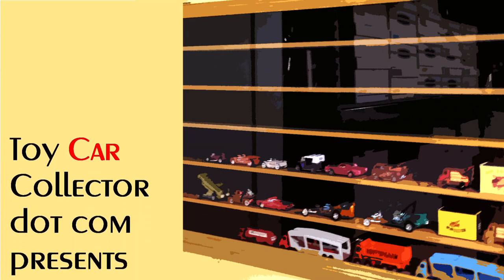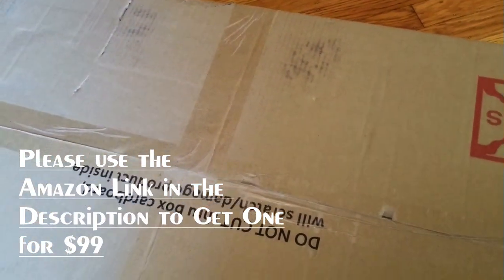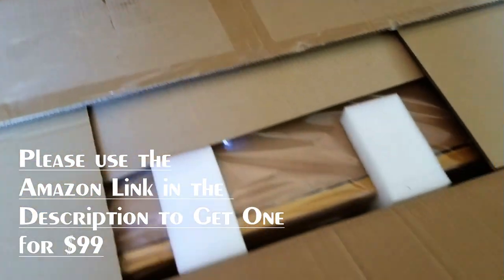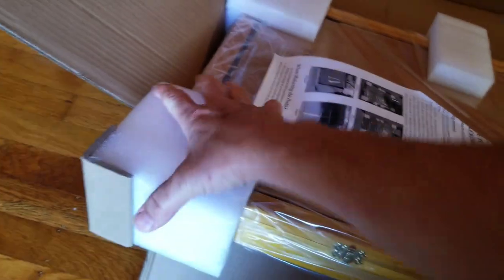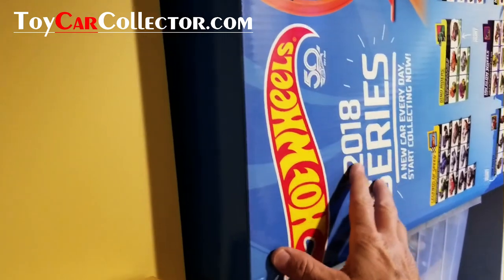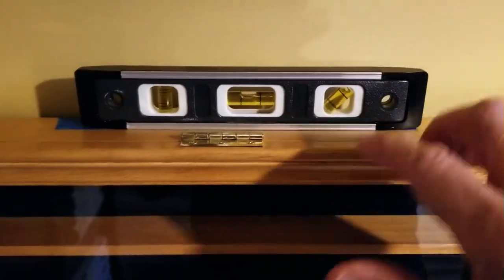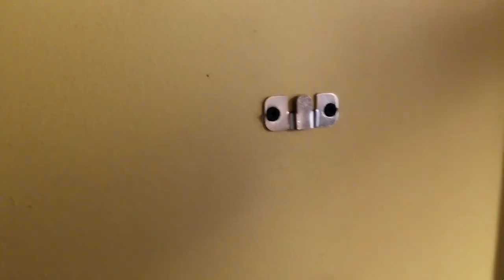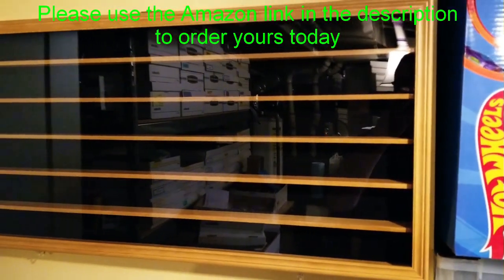You NEED this Amazing Toy Car and Train Display Case – Video #385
You need one of these display cases and the deal is unbelievable!  Thanks!